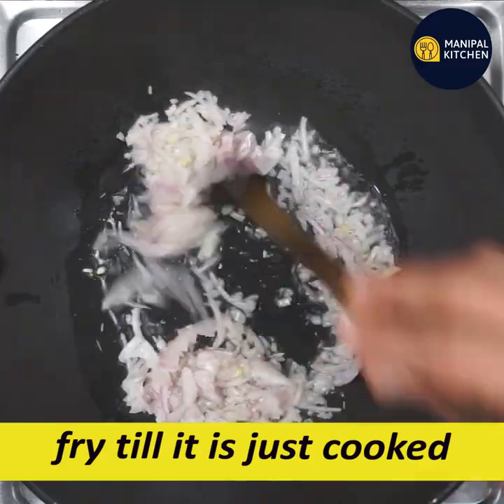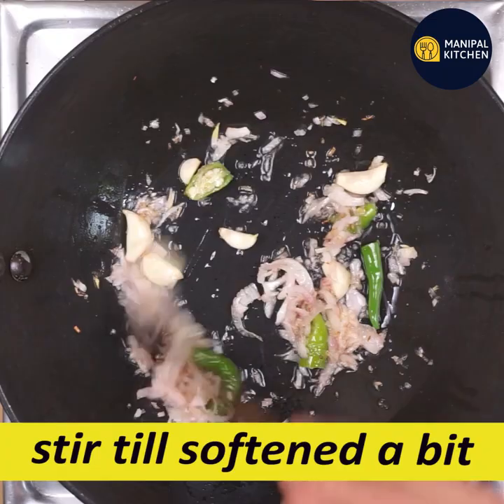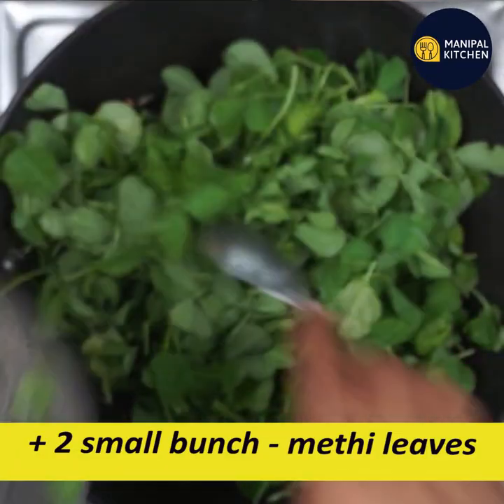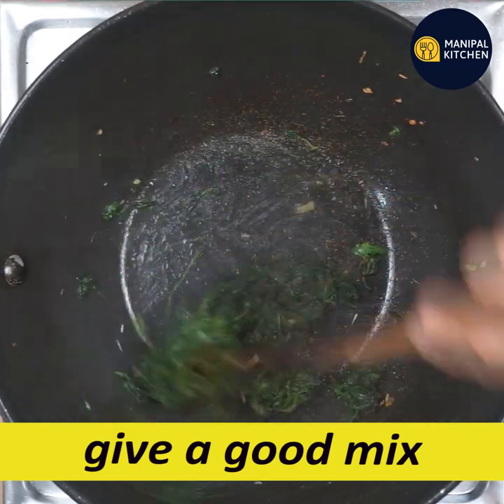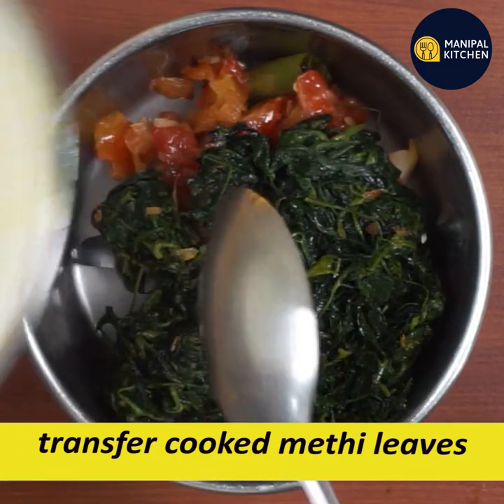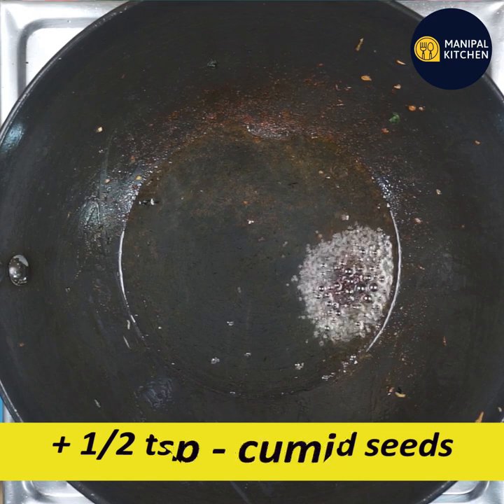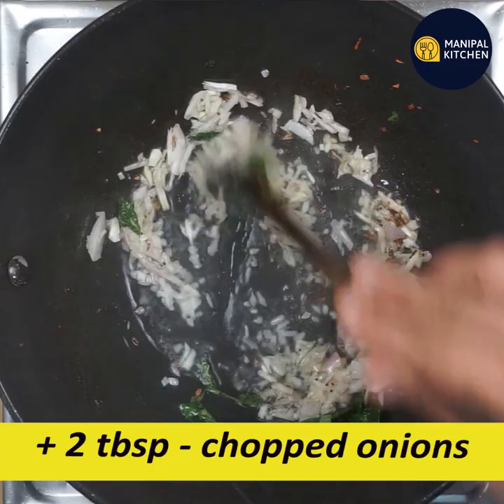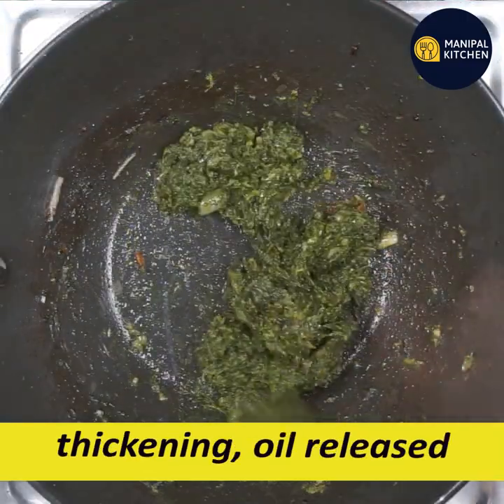ಮೆಂತ್ಯ ಸೊಪ್ಪಿನ ಸ್ಪೆಷಲ್ ಚಟ್ನಿ ಎರಡು ಬಟ್ಟಲು ಊಟ ಮಾಡಬಹುದು | Manipal Kitchen| Methi Leaf Chutney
A SIDE DISH FOR CHAPATI & ROTI TOO | YUMM, DIABETIC DELICACY AS WELL |
Methi Leaf Chutney | ಮೆಂತ್ಯ ಸೊಪ್ಪಿನ ಸ್ಪೆಷಲ್ ಚಟ್ನಿಎರಡು ಬಟ್ಟಲು ಊಟ ಮಾಡಬಹುದು| Manipal Kitchen| English sub-titles
Methi greens are now in season and available in plenty as it is a winter crop.  From controlling sugar to weight and digestion to weight loss, Methi leaves offer a lot of health benefits to our body.  It is a good source of Vitamin A , B12 , Copper and Magnesium.  We prepare a host of dishes with this wonder greens and today I would like to share my version of Methi greens chutney and it really tastes so yum to relish with even chapati and with hot steamed rice and dal.  Do give a try.  Here goes the recipe.
INGREDIENTS TO FRY:
1. Cooking oil - 3-4 tsp
2. Chopped onion - 3 tbsp
3. Salt - as needed
4. Green chili -2 (not spicy)
5. Garlic pods - 4-5
6. Chopped Tomatoes - 3 tbsp
7. Methi leaves - 2 handful
8. Turmeric powder - 2 pinch
9. Tamarind - a bit
INGREDIENTS  OF SEASONING:
1. Cooking oil - 3 tsp
2. Mustard seeds - 1/2 tsp
3. Cumin seeds - 1/2 tsp
4. Chopped onion - 2-3 tsp
5. Grind methi mix - as available
PROCEDURE: Wash and pat dry methi leaves and keep it aside.  Wash, peel, and chop onions and also tomatoes fine and keep it aside. Place a wide pan with 3-4 tsp cooking oil in it on low flame.  On heating add chopped onions and salt and fry till just soft. Add green chili and garlic pods and fry for a minute on low flame.  Add chopped tomatoes and fry till softened.  Transfer to a plate.  Add 2 more tsp cooking oil and on heating, add 2 small bunches  of methi leaves, chopping off the stem and keep stirring till wilted or a minute on low flame.    Add turmeric powder and a little tamarind and mix and switch of the flame. On cooling transfer all the ingredients to a blender and grind medium coarse.
      Place a wide  pan with 2 tsp cooking oil in it on low flame.  On heating, add mustard seeds and cumin seeds in a row.  When both crackle, add chopped onion 3 tsp and stir for 2 minutes till done.  Transfer the grind chutney to it and fry till all the moisture is dried off and the chutney turns thick.. Methi green chutney is ready and enjoy with hot steamed rice and chapati ,jolada  roti etc..,
Serves: 3-4
Other Related Links On This Channel: